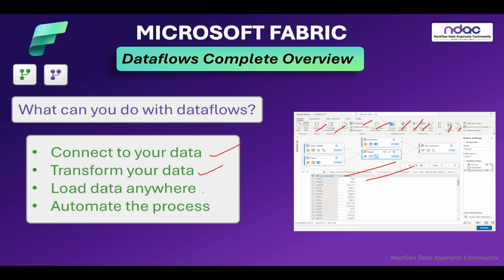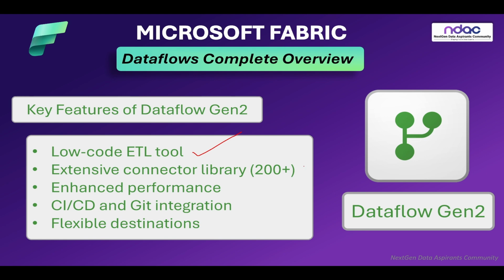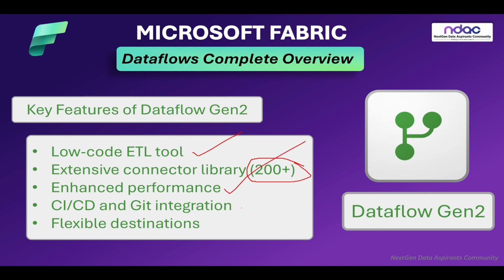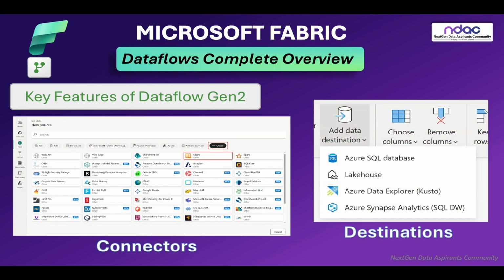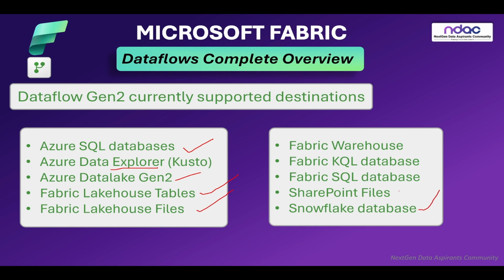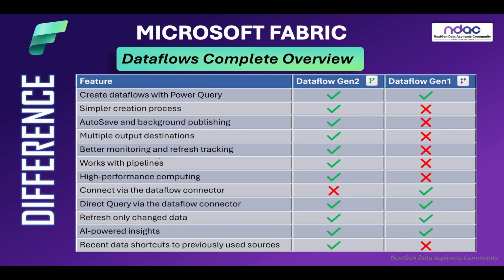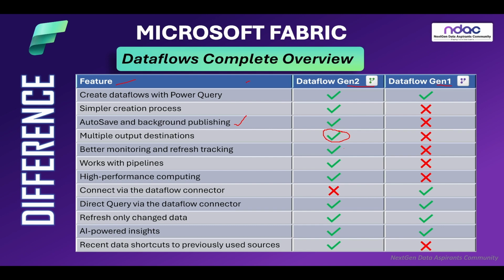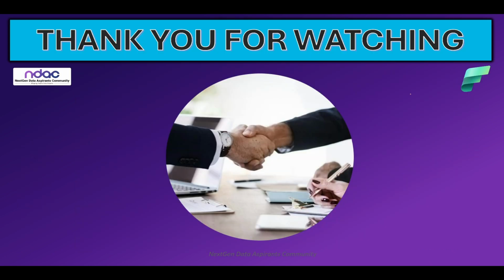Microsoft Fabric Dataflows FULL Course | Gen1 vs Gen2 Explained | Episode 1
Welcome to the NEW Microsoft Fabric Dataflows Complete Playlist by NextGen Data Aspirants Community!

In Episode 1, we start with the complete theoretical foundation of Microsoft Fabric Dataflows and understand:

✅ What are Dataflows in Microsoft Fabric
✅ Dataflow Gen1 vs Dataflow Gen2
✅ Why Gen2 is powerful
✅ Connectors and Destinations
✅ Low-Code ETL Concepts
✅ CI/CD and Git Integration
✅ Fabric Lakehouse & Warehouse Support
✅ Automation and Data Transformation Concepts

This playlist is designed for:
🎯 Data Engineers
🎯 Power BI Developers
🎯 Fabric Beginners
🎯 Azure Data Professionals
🎯 ETL Learners

If you want to master Microsoft Fabric from scratch with real-time concepts and practical learning, this playlist will help you step-by-step.